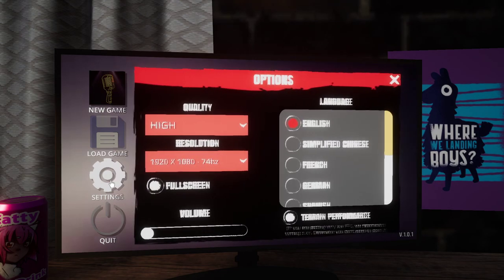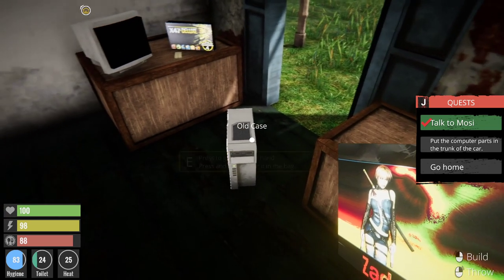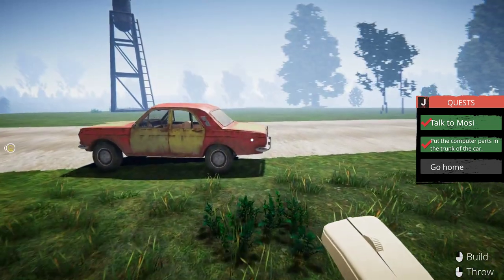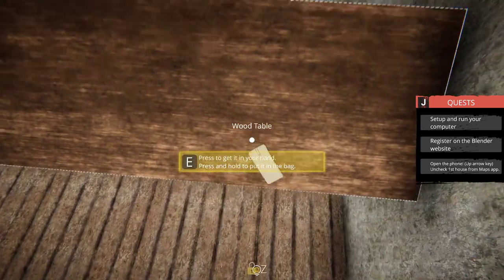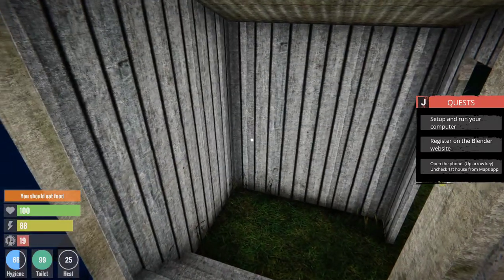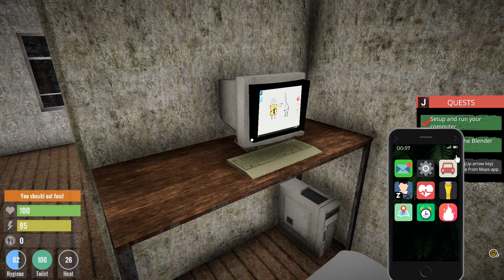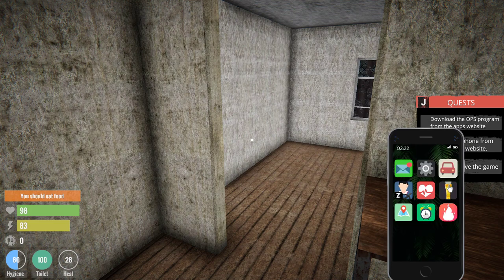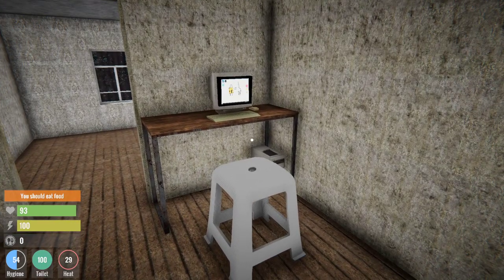STREAMER LIFE SIMULATOR - WALKTHROUGH - How to start first things to do | New player guide Tutorial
This turorial, walkthrough, and new player guide shows you how to start playing Streamer Life Simulator. If you've always wanted to be a twitch or youtube streamer, this video might be for you! Although easier than real streaming, it gives you a look into the life of your favorite streamers. This episode covers your first day.